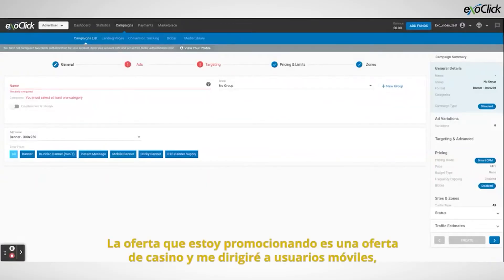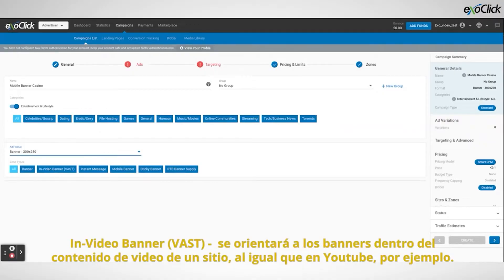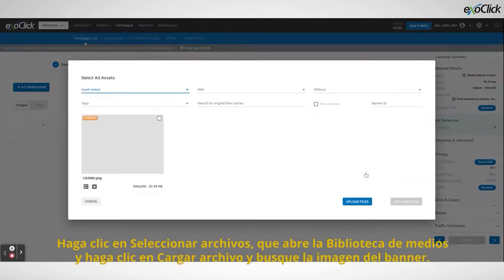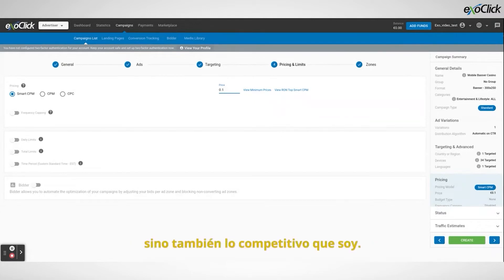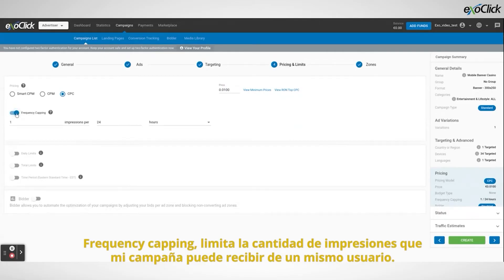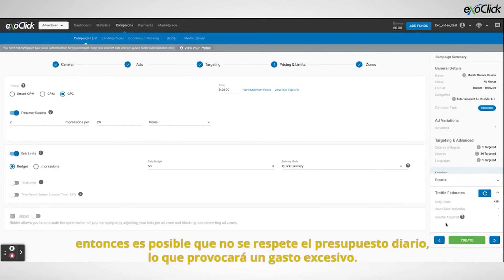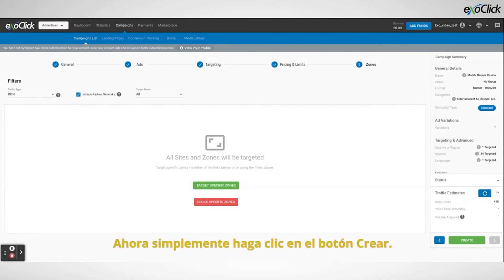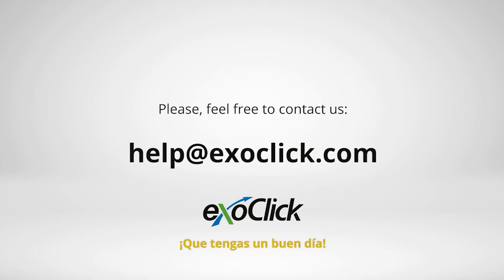Cómo configurar una campaña publicitaria con ExoClick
En este tutorial os enseñaremos como crear una campaña en ExoClick. Este tutorial incluye todo lo que necesitáis saber: cómo seleccionar categorias y formatos, cómo añadir los creativos y las páginas a promocionar, cómo usar los tokens de rastreo, qué pujas usar, cómo activar la limitación de frecuencia, qué método de entrega usar, qué presupuesto fijar y qué tipos de target de zona disponemos.

0:00 Introducción
0:19 Producto
0:44 Categorías
1:24 Formatos de Anuncio
2:25 Páginas de Aterrizaje y Tracking
3:19 Cargar Creativos
3:50 Ajustes de Targeting
4:38 Pujas
6:10 Limitación de Frecuencia
6:40 Límites
7:22 Estimaciones de Tráfico
8:40 Zonas
10:00 Pasos finales de Creación de Campaña
10:25 Estadísticas